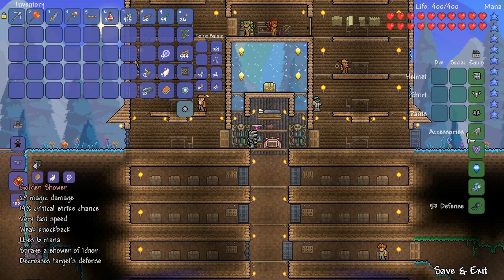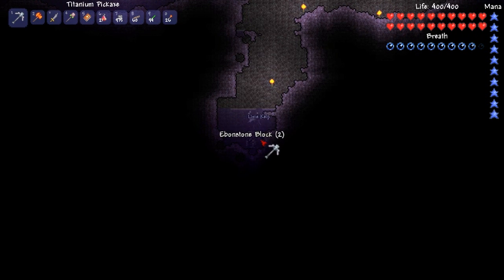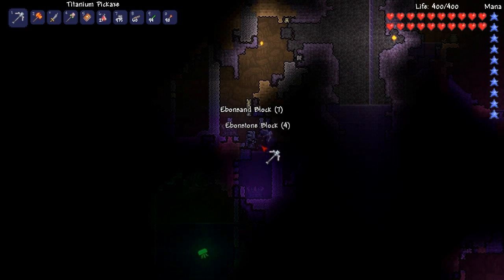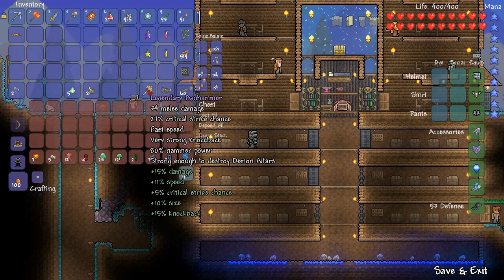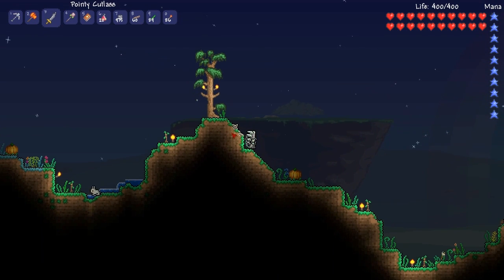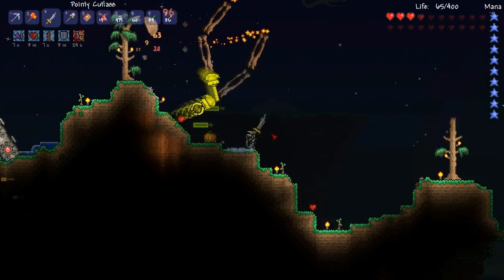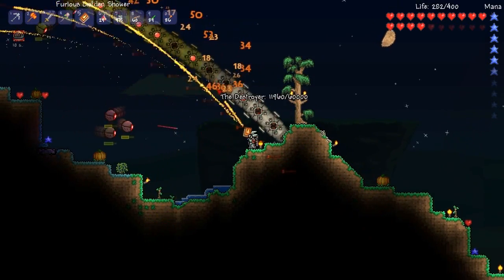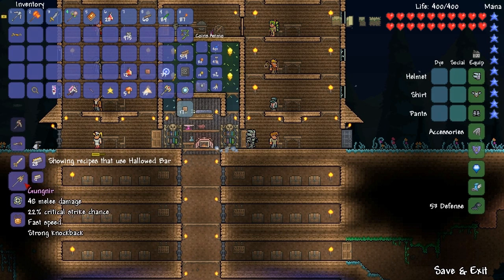Let's Play - Terraria 1.2 [Getting Destroyed] (Ep.43)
I should probably just post some lyrics from "Through the Fire and Flames" here for today... then again, maybe not.